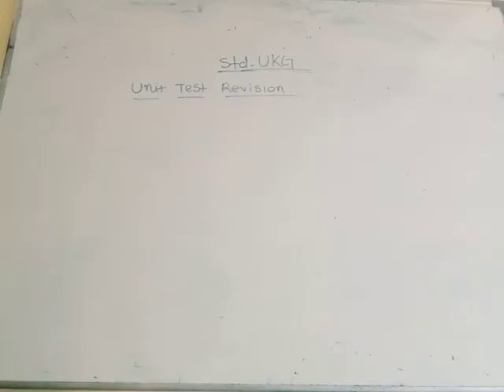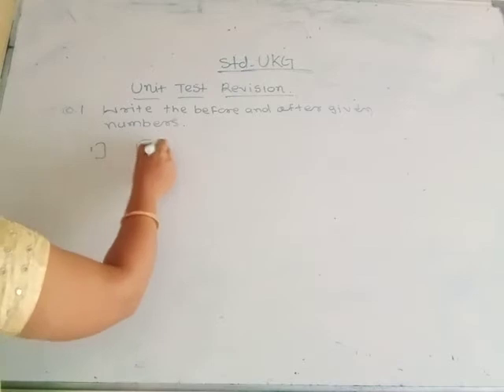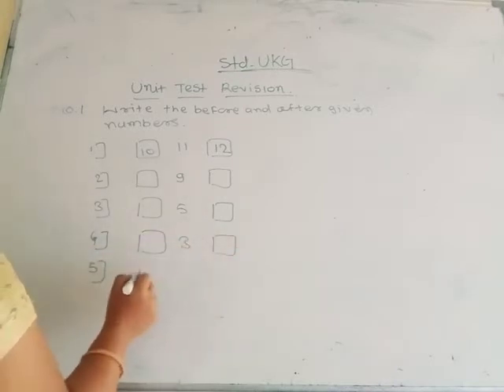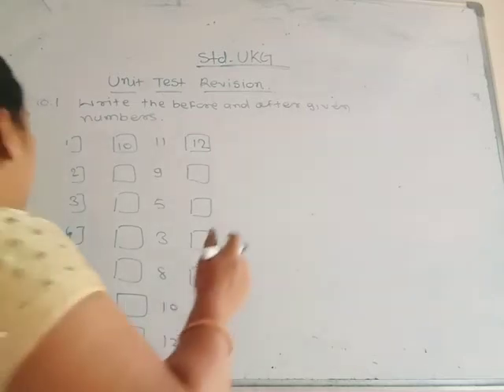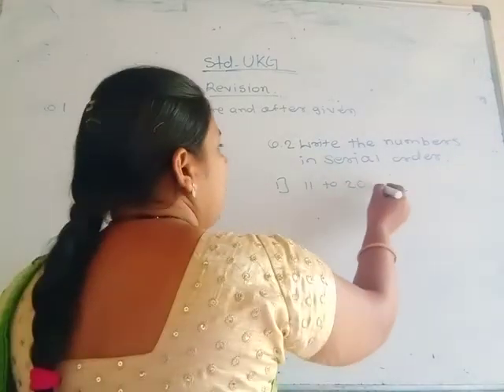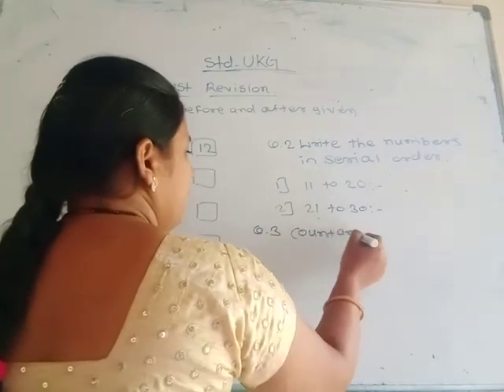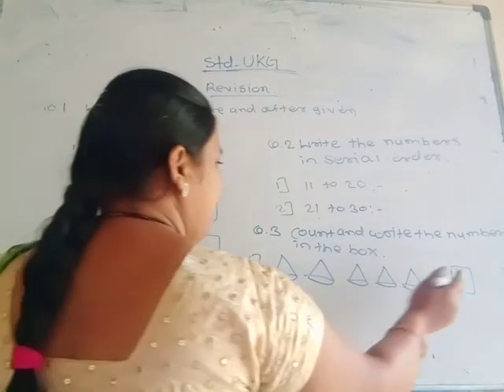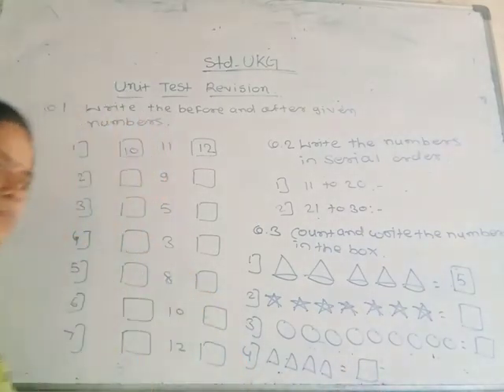Class UKG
Math